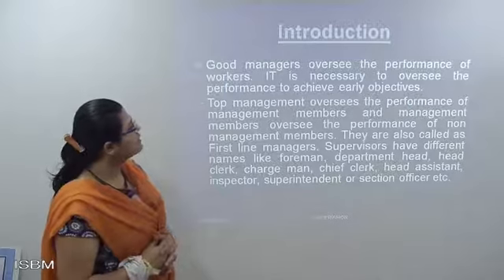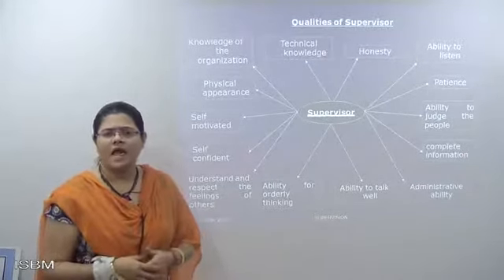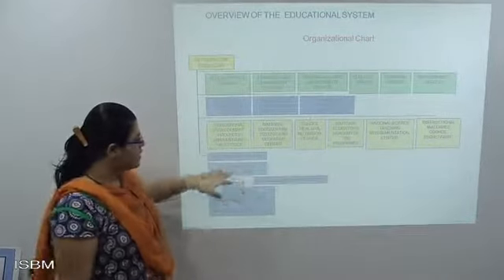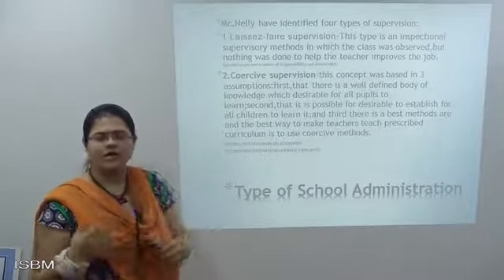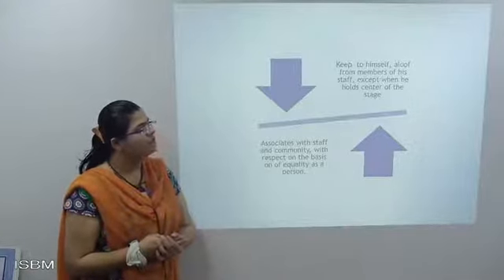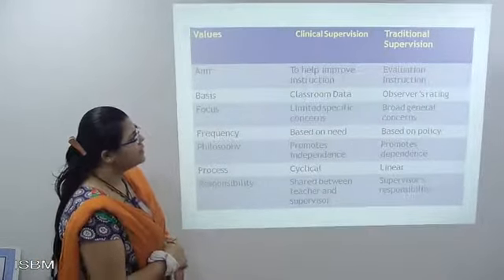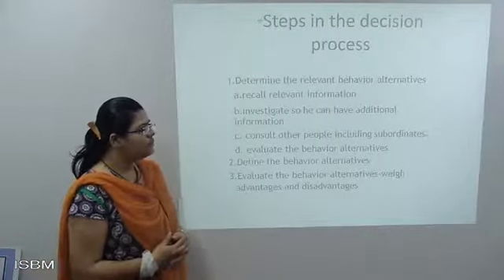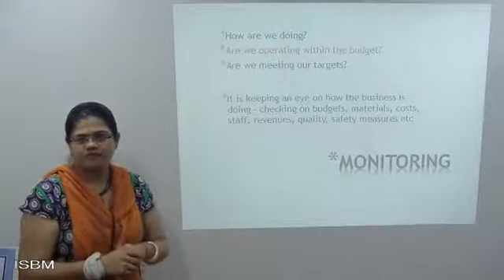Lecture 4 Education Management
Educational management is both a field of academic study and a collective group of professionals that includes principals, teachers and other education professionals.